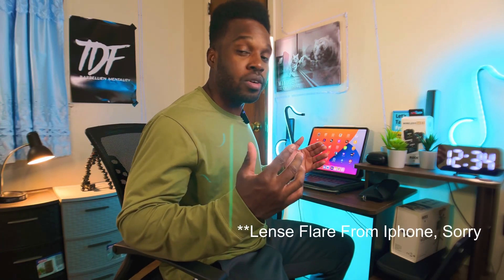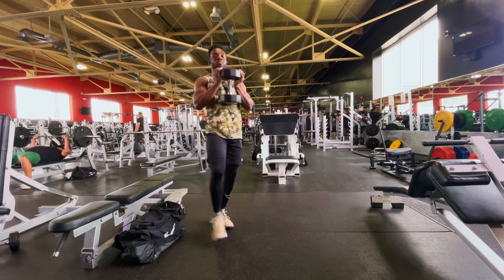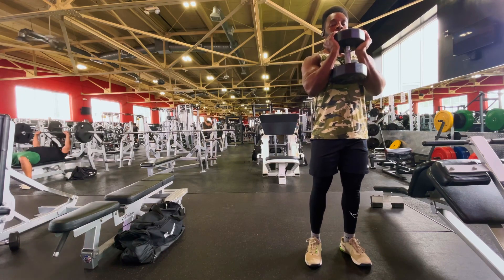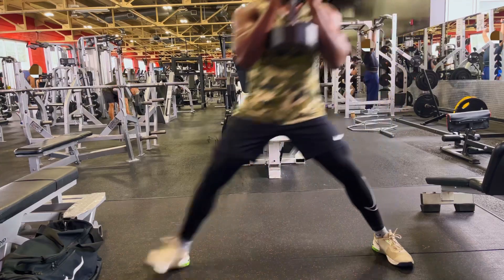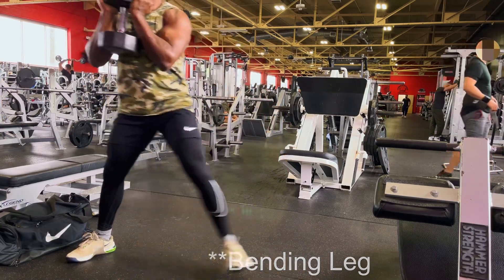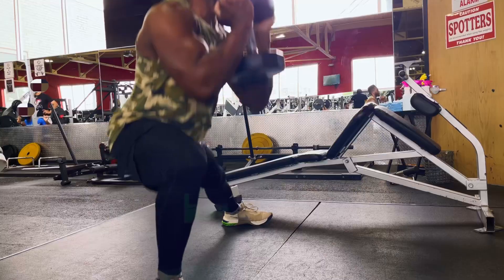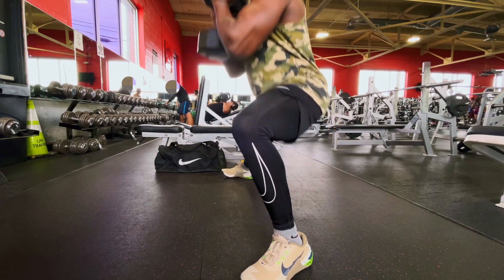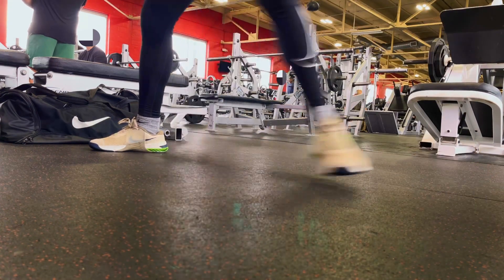ONE Exercise I USE To BUILD My Legs: QUADS, HIPS & INNER Thighs (NO Barbell Squats or Deadlifts)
In this video I talk about one exercise I use to build my quads and inner thighs.

RYFRYW!

⚙️ GEAR: IPHONE 12 PRO MAX, XENVO CAMERA LENS, RODE UNIVERSAL VLOGGING KIT, RODE WIRELESS GO 2 MICROPHONE, NEEWER RING LIGHT, FILMIC PRO CAMERA APP, SMALLRIG SELECTION 78IN CAMERA TRIPOD

⏰ Timeline

00:00 - Intro
00:25 - Exercise Preparation
00:48 - Exercise Cues
02:02 - One Small Addition For HUGE Leg GAINS
02:37 - Channel Mission
03:00 - More Value
03:15 - End